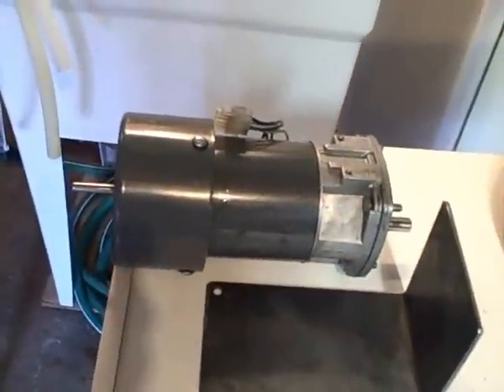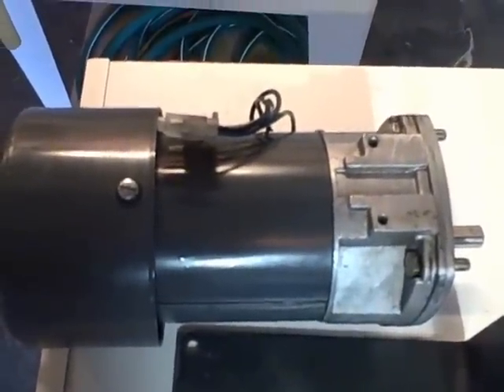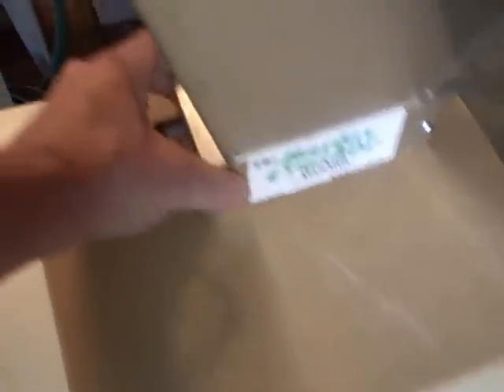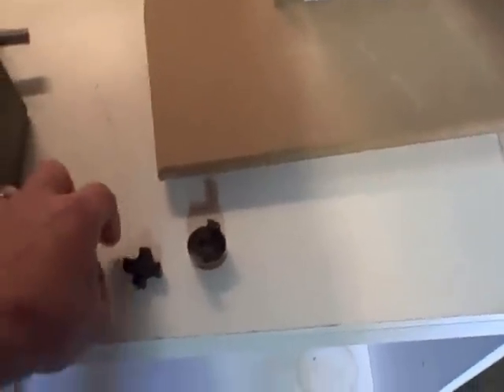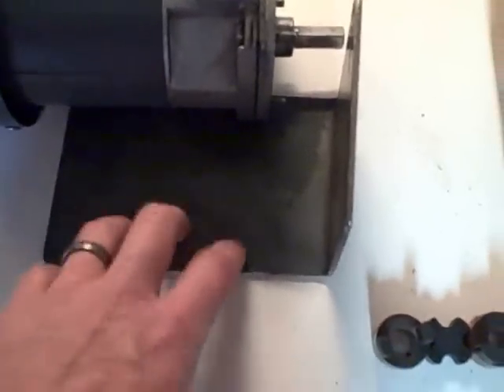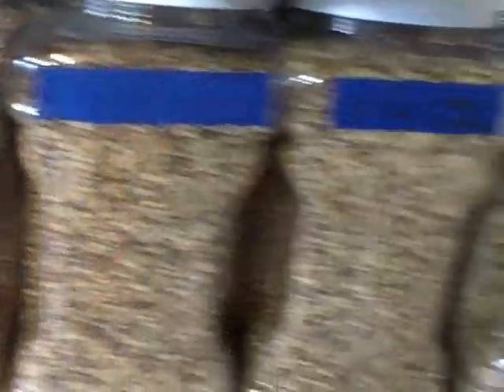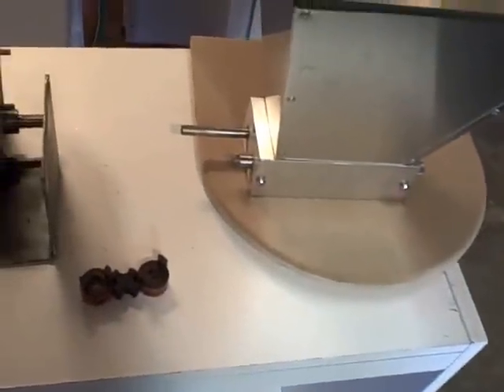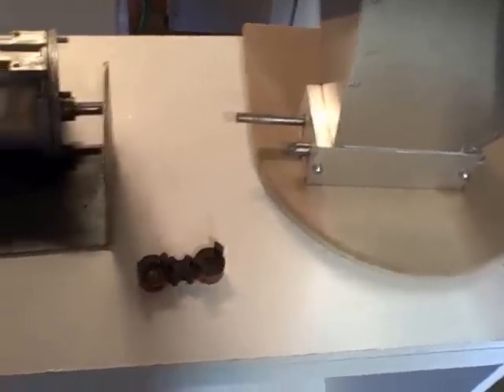Barley Crusher - Stuck Sparge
Used my Barley Crusher for the 1st time this past weekend and also got my first stuck sparge. Related? Talk to me about how your do your run offs, slow? Fast?

I know I mentioned in the video about the motor I was using but I'll wait until I do the build video to list all the parts for my Barley Crusher build.